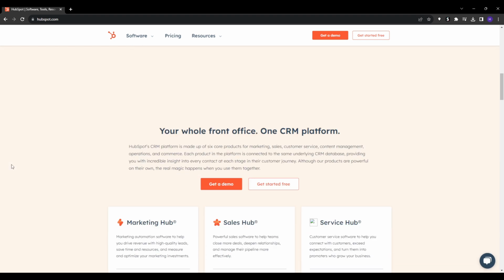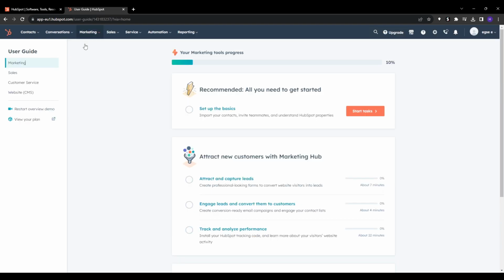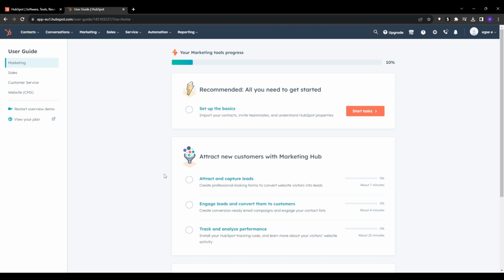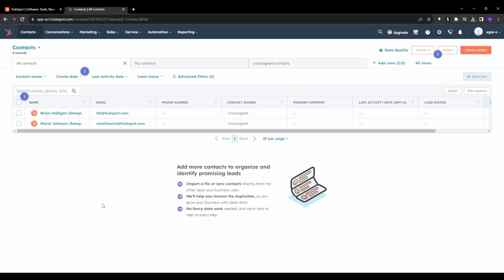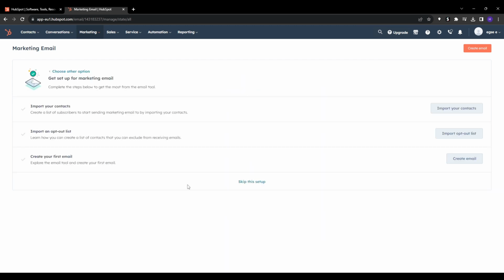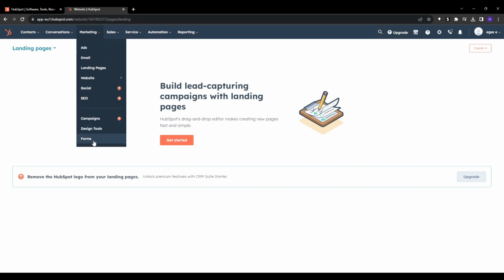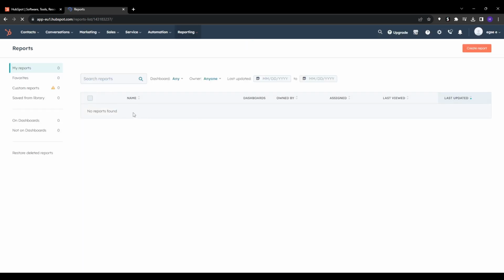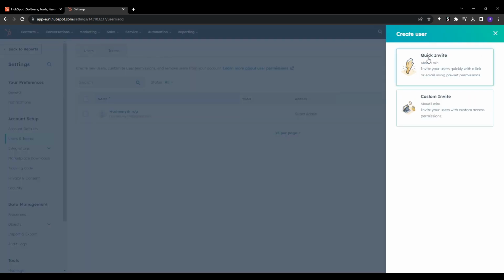How To Use HubSpot For Beginners 2026 | Step By Step HubSpot Tutorial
Overview 00:00
Introduction to HubSpot CRM 00:13
Signing Up for Your Free HubSpot Account 00:44
Importing and Organizing Contacts 01:13
Creating Targeted Email Campaigns 01:44
Making Landing Pages and Forms 02:13
Leveraging Workflows and Sequences 02:45
Collaborating with Team Members and Users 03:30